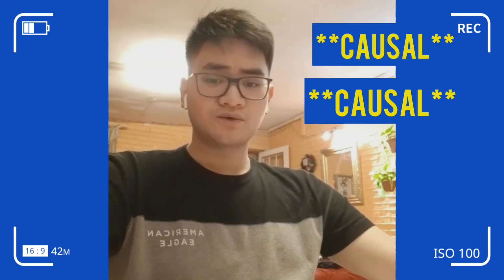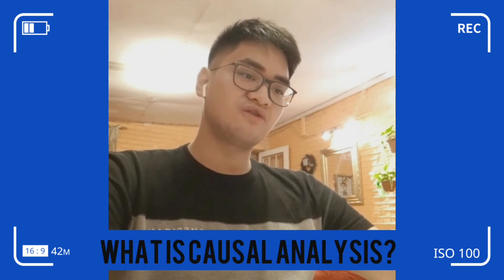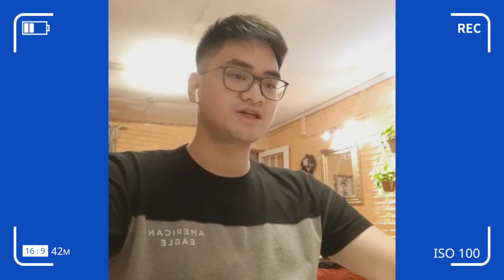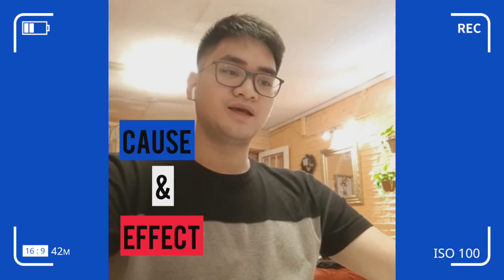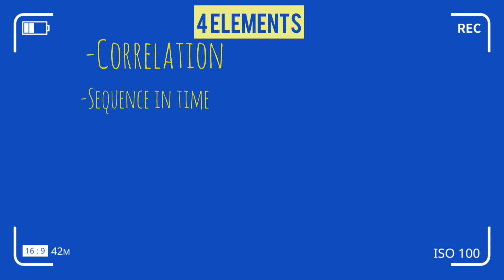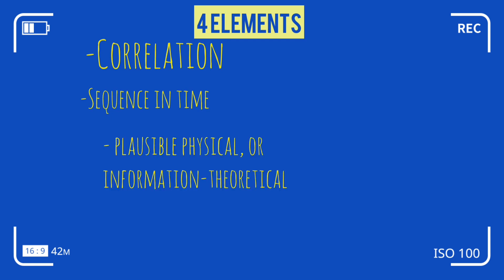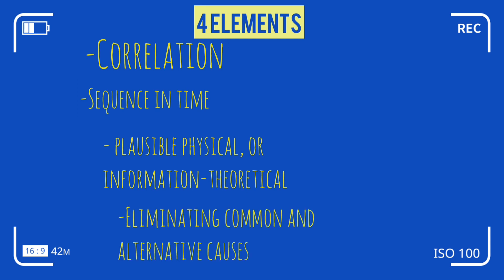An Introduction to Causal Analysis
-Causal Analysis is an effective method to understand human experiences, especially when dealing with issues and problems.